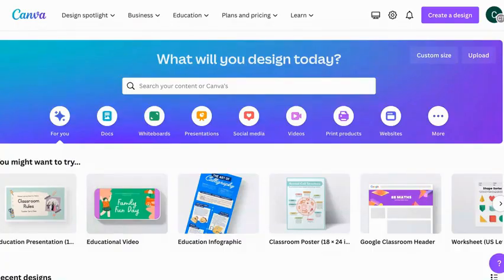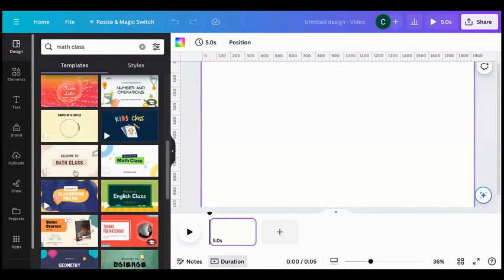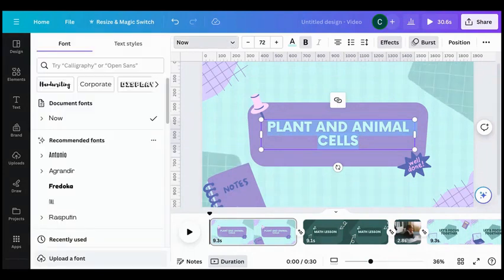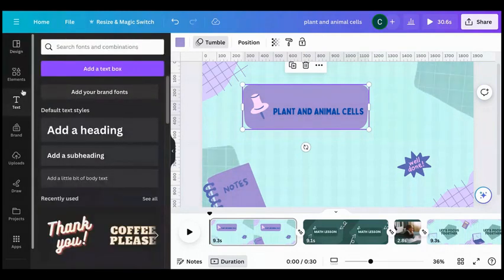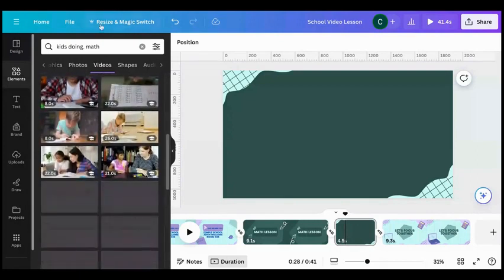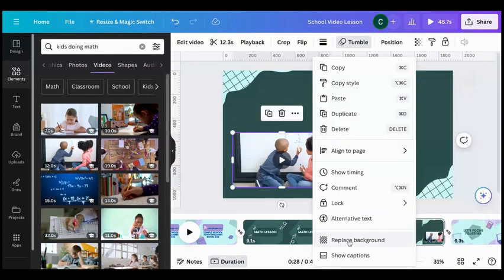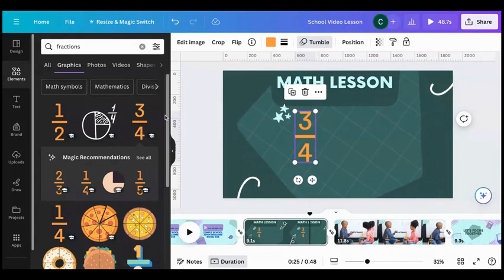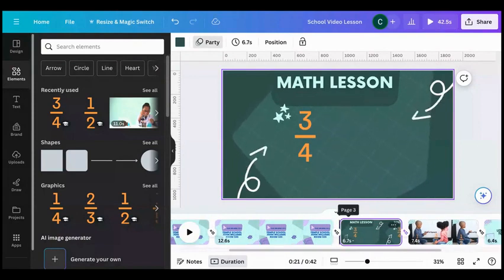Scale Conversions with Equivalent Ratios Middle School Assignment |Step by Step Tutorial w/ Canva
This is an example video assignment of doing scale conversions with equivalent ratios that middle school students can create to demonstrate their understanding of scale conversions.
This video assignment develops 21st-century skills in your students!

•Student Empowerment: Watch your students take charge of their learning as they visualize doing scale conversions through a video project where they show what they know.

🎬 Ideal Summative Assessment: This project is perfect for wrapping up your unit on percentages, providing a summative assessment of student understanding in a fun and engaging way.